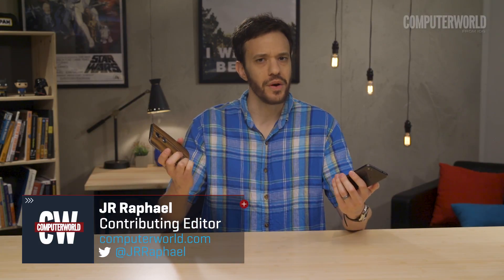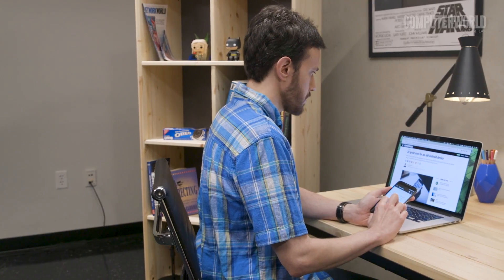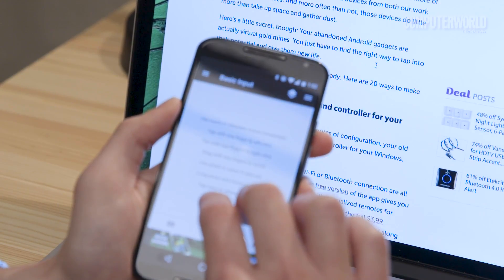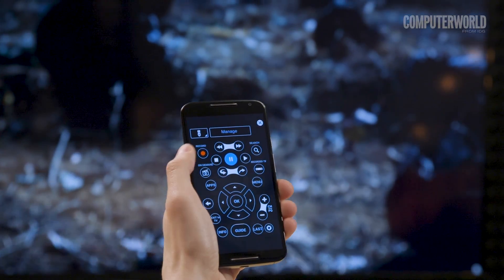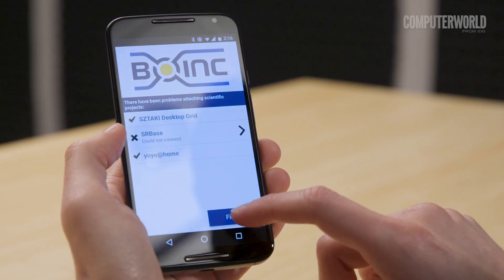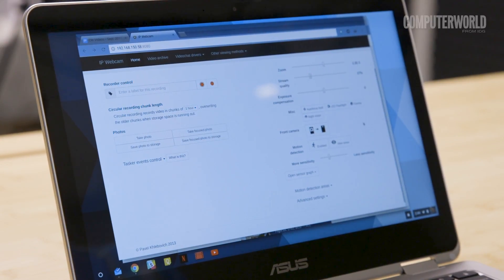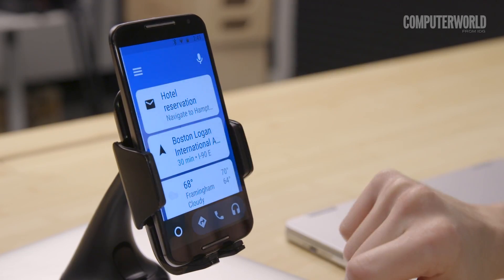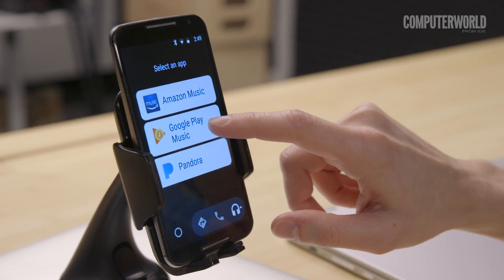5 clever uses for old Android phones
Put your old Android device to work -- as a universal smart remote or remote camera, for example -- with these easy step-by-step instructions from Computerworld blogger JR Raphael.